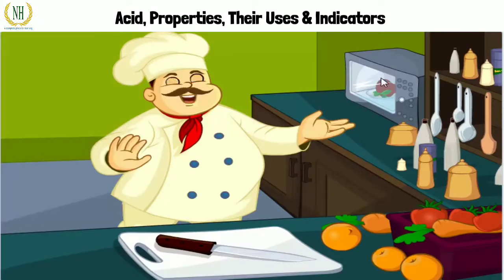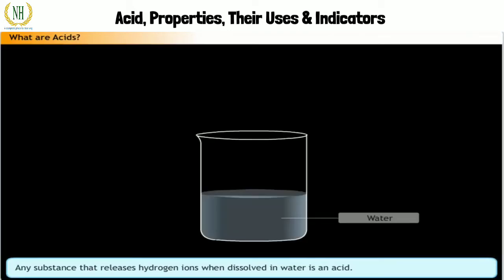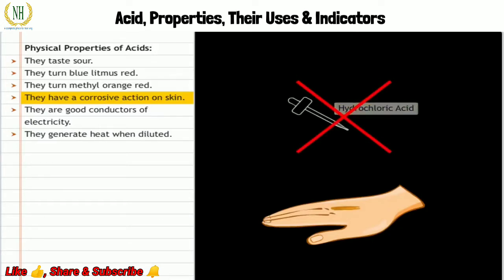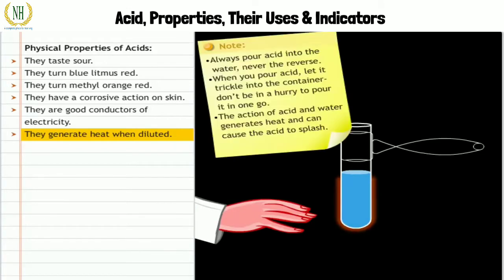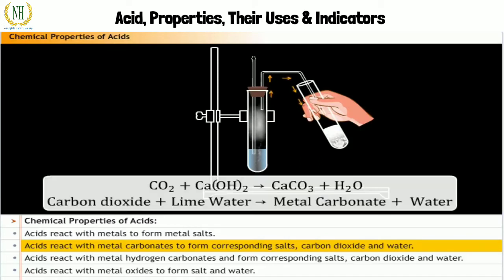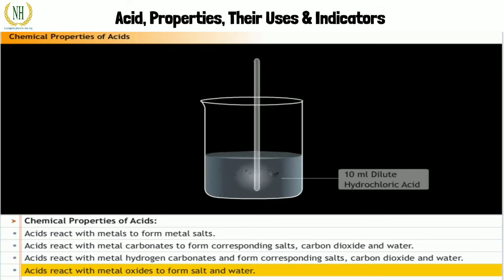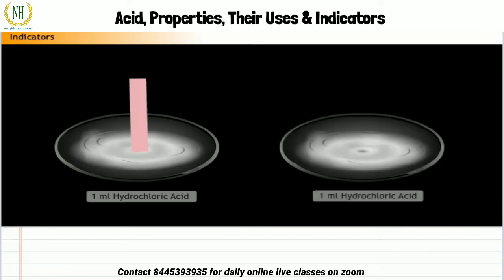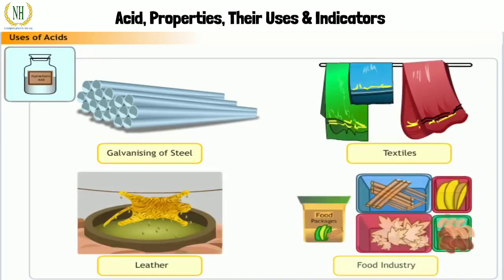Part -1 | Acids | Animation | Properties | Uses | Indicators | Class- 10th | By Aakash Rastogi Sir